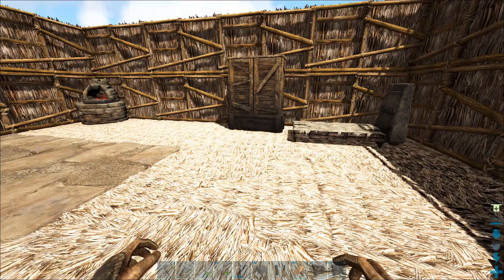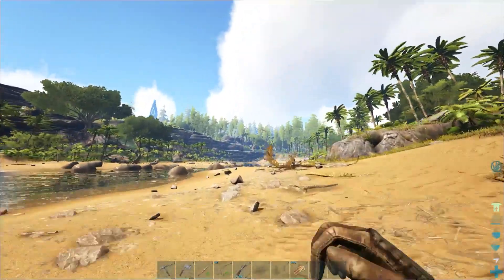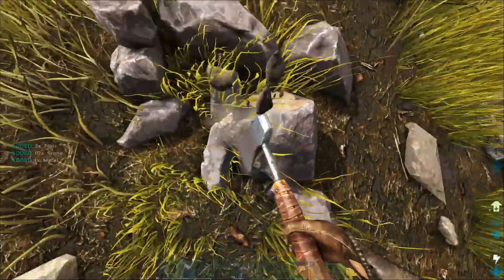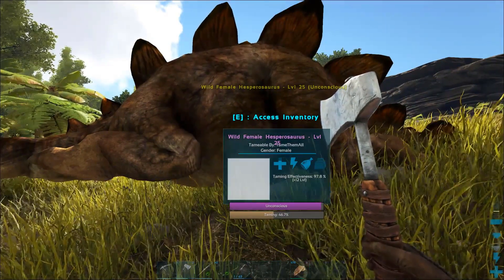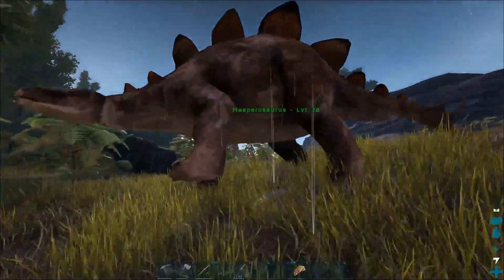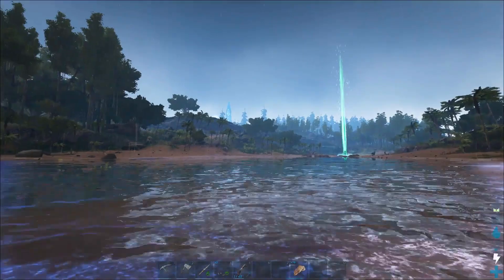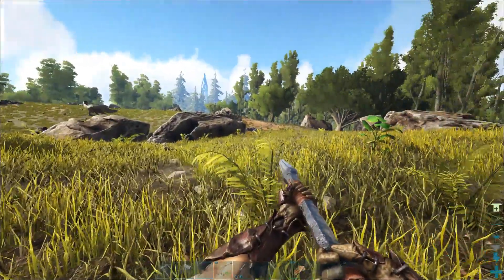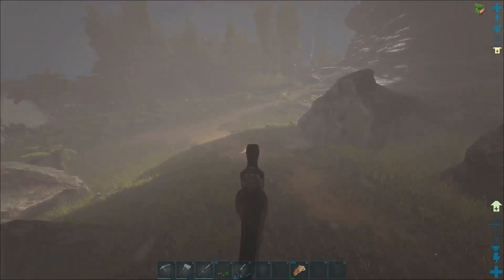Ark Additional Creatures - Ep. 5 - Super cheaty Achillobator tame!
Welcome back to Ark - Additional Creatures! Today, we use a little bug/glitch to our advantage and get our hands on an Achillobator!

Logo by Flavia Jurca Design!